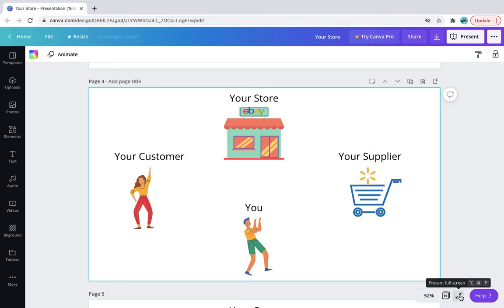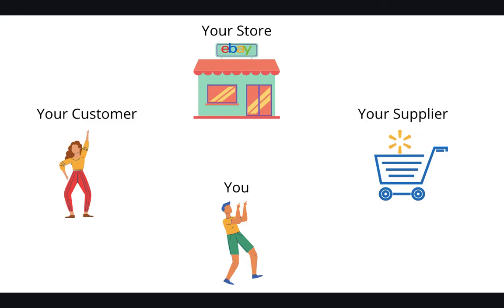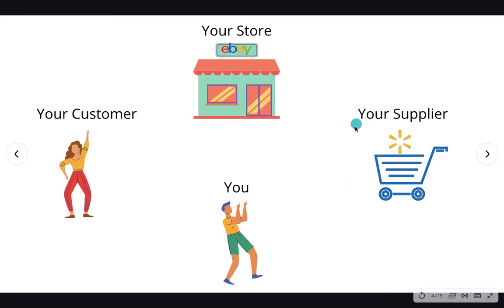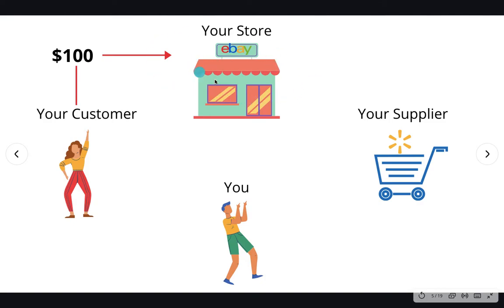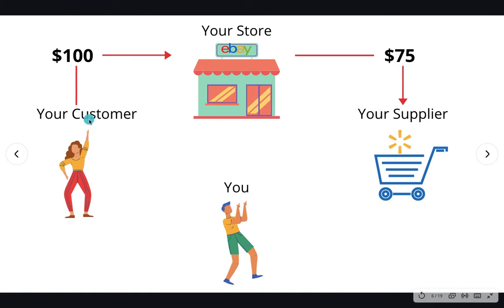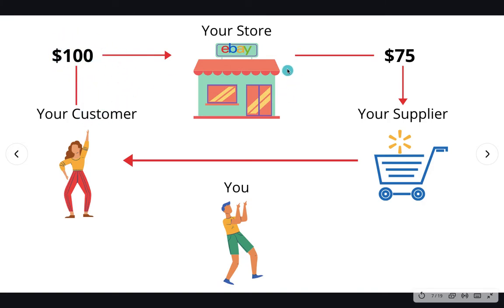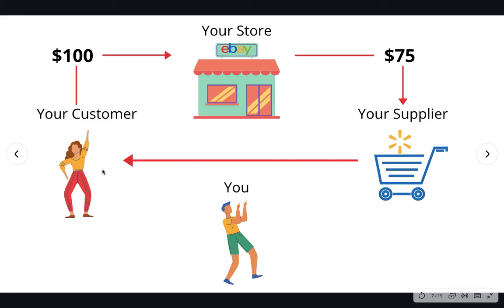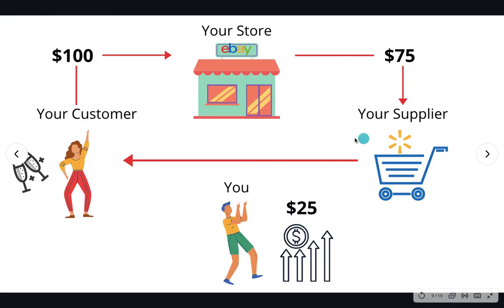What is eBay Drop-shipping ? The TRUTH BEHIND IT.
Set up your eBay business in 7 days. Follow the steps on the link bellow!
Learn how eBay DropShipping Truly Works! You have probably bought something from eBay in the past in receive the item on a Walmart or Amazon Box. Guess what? You probably made someone money the moment you made that purchase. Why not do the same thing yourself and make a full time income from home, just like myself and manny of my students have done?
You can go online and try to learn by yourself which it going to take time and money out of your pocket or you let me take you from not knowing anything about online sales to make a full-time income with eBay drop-shipping like I have done with other students just like you.
All you have to do to start is click the link bellow and plug in your best email we can reach you at so that you can get Early Bird Access to my newest program where I teach you how to set up your eBay business in 7 days. SEE YOU IN THE INSIDE!
AND LEAVE YOUR QUESTIONS IN THE COMMENTS!